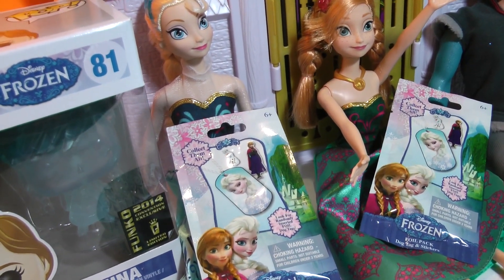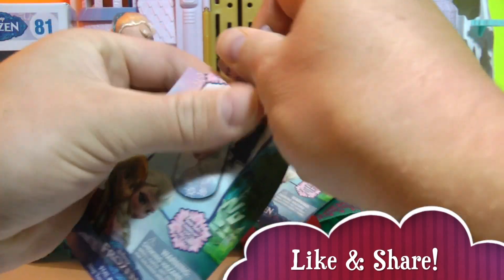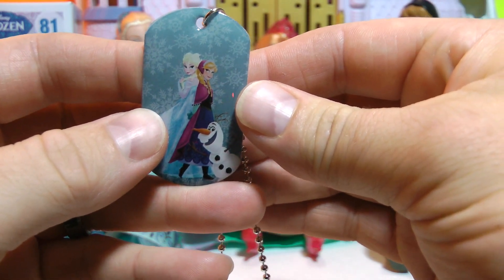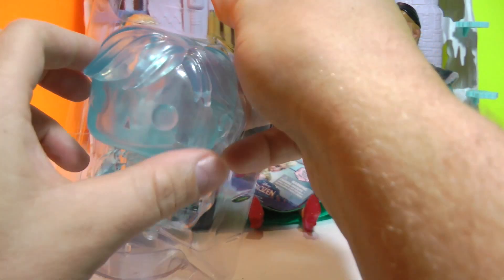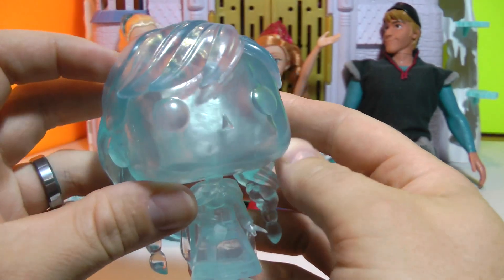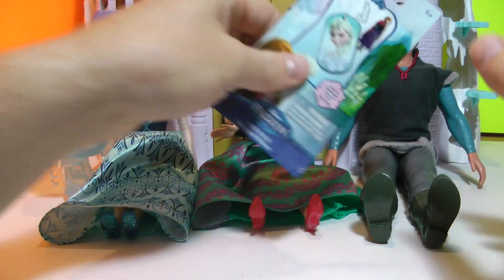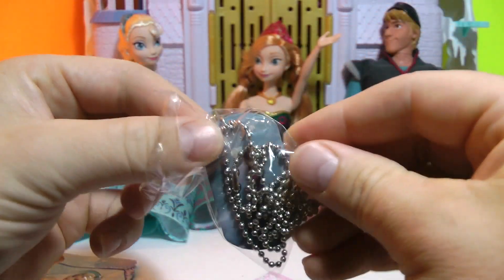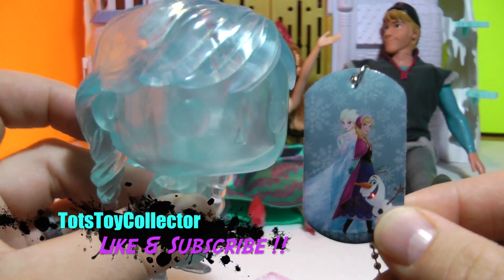Frozen Anna SDCC Exclusive Funko POP! toy and Dog Tags unboxing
Unboxing of Frozen Anna Funko POP! variant from SDCC (San Diego Comic Con) Is a ice blue Frozen Anna Funko POP! toy. This Frozen Blue Anna was an exclusive Funko released at the 2014 SDCC in limited numbers. Frozen Ice Blue Anna Funko features an entire translucent hard plastic head and body. Frozen Funko POP! Anna has a large hollow head and her two braids. Funko POP! is a fun toy maker specializing in somewhat limited release caricature toys from TV and movies. We also unbox two blind bag Frozen Dog Tag necklaces from the Frozen movie. Each Frozen Dog tag comes with a sticker and a metal dog tag and long ball chain. We happened to get two of the same Frozen Dog Tags which featured Elsa, Anna and Olaf on the front and the limited number run on the back and each came with a Kristoff sticker.  TotsToyCollector hopes you enjoyed the unboxing of SDCC Ice blue Frozen Anna Funko POP! and the Frozen dog tags.

Disney Frozen is also called: Замръзналото кралство O Reino do Gelo Die Eiskönigin Völlig unverfroren "La Reine des neiges" "Il regno di ghiaccio" アナと雪の女王 "Холодное сердце" "Kraina lodu" 冰雪奇缘 "Regatul de gheață" "Karlar Ülkesi" "Крижане серце" "Frozen Uma Aventura Congelante" 겨울왕국
ファンコPOP    Funko 의 POP